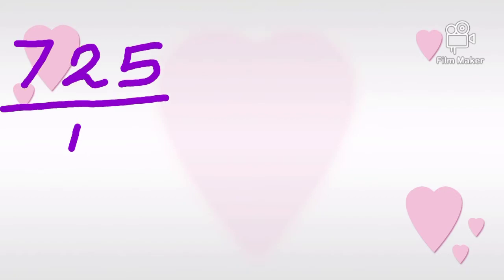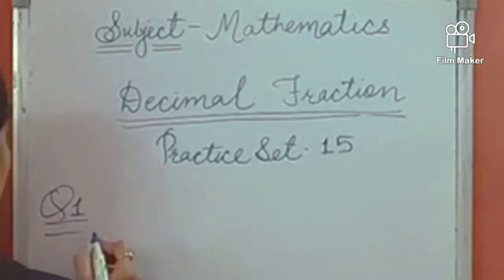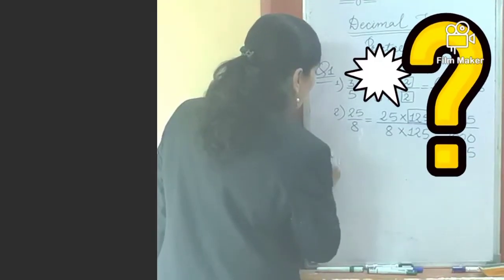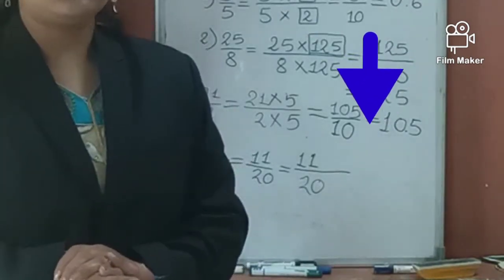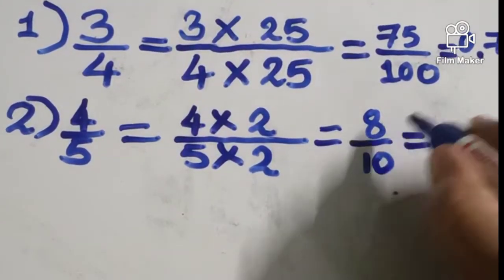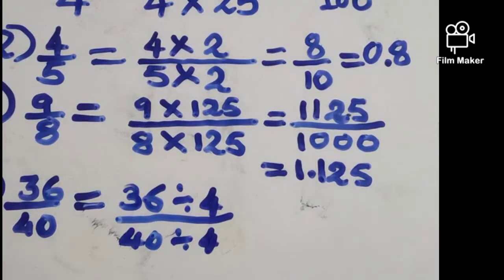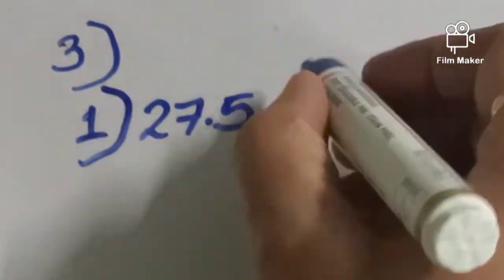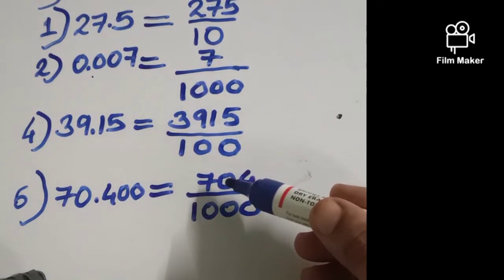Maharashtra board Mathematics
Decimal Fraction (part 2)